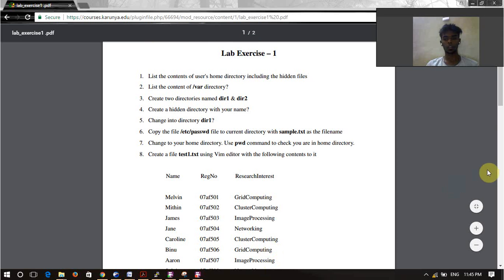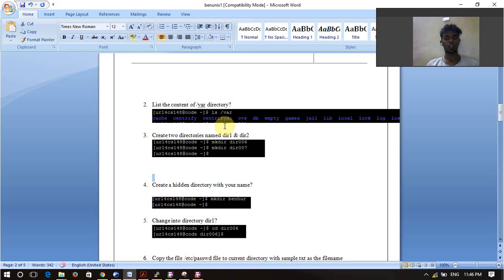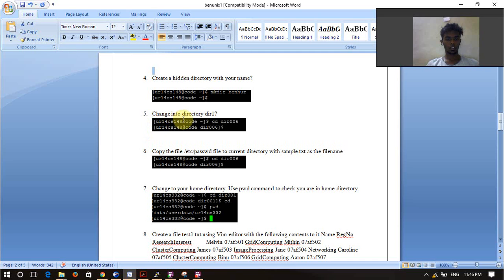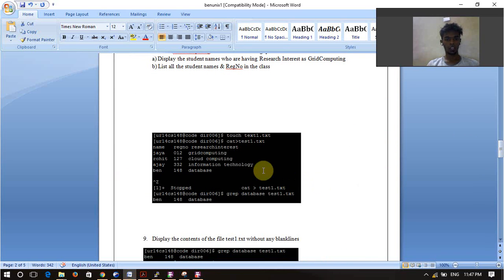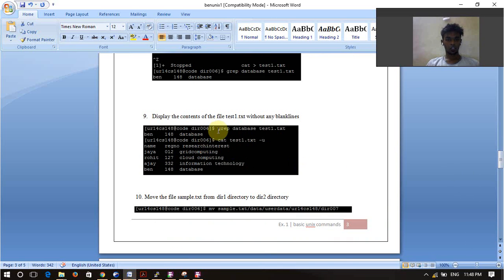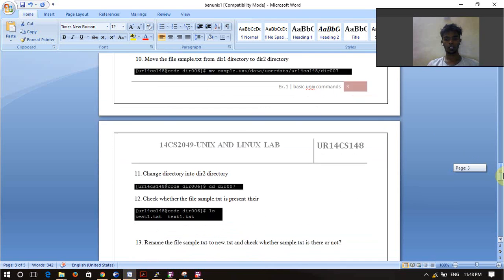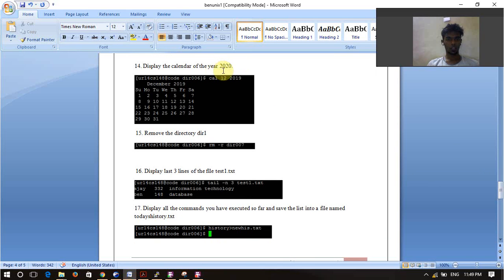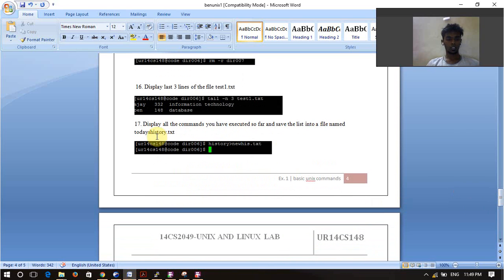unix lab experiment 1